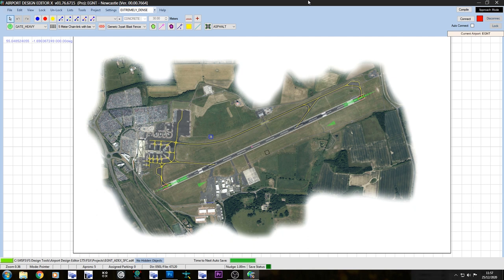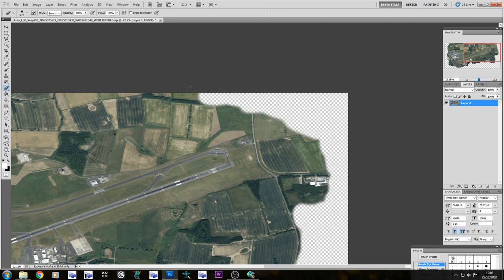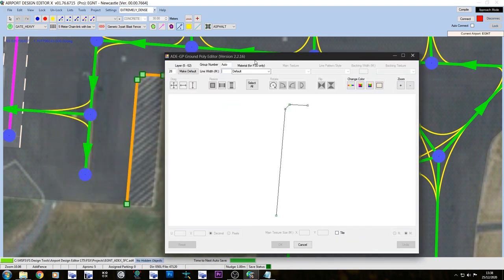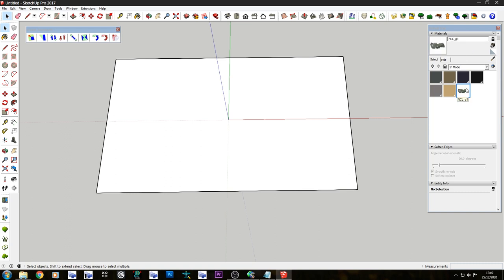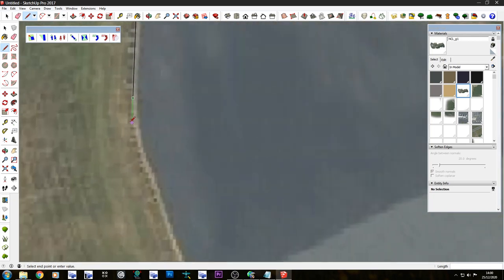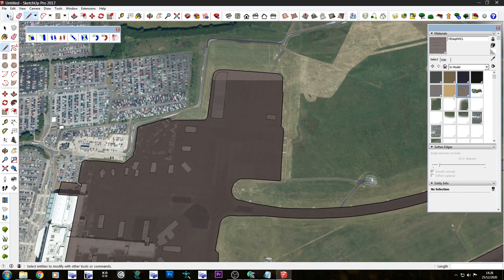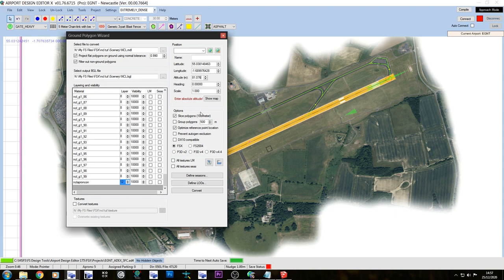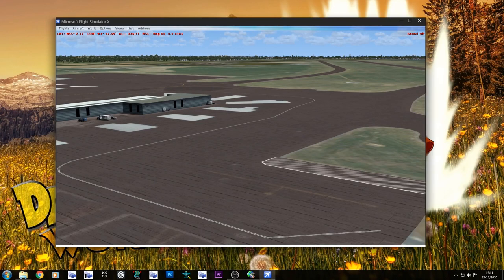Making Scenery | Part 4 - Making it look spexy with ground polys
So here it is (finally) Part 4!!
In this video it's a ground poly fiesta thing.
Base imagery, detail layers and lines!

Support us.. well me., Be a subscriber (its free) watch till the end (also free)